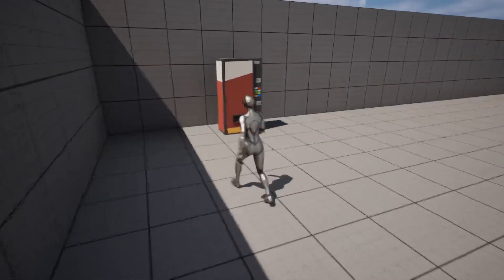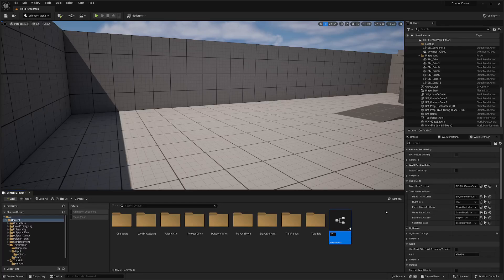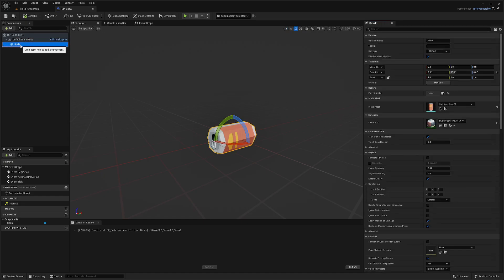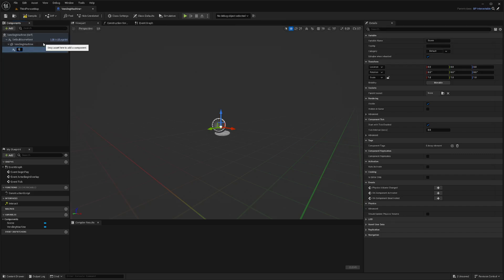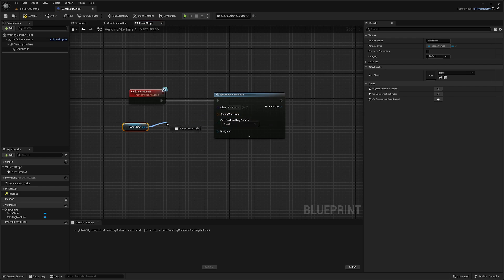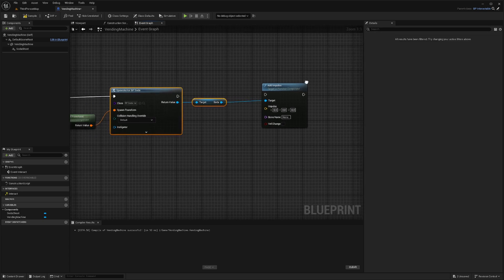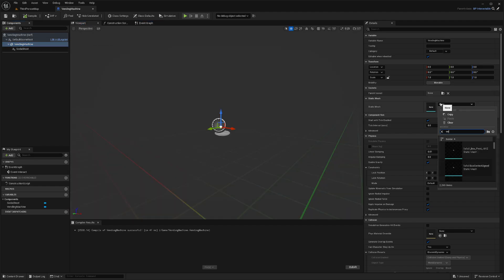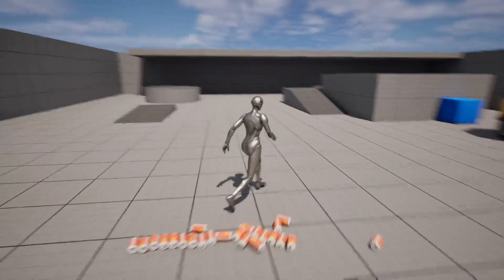UE5 Blueprint Series - Vending Machine